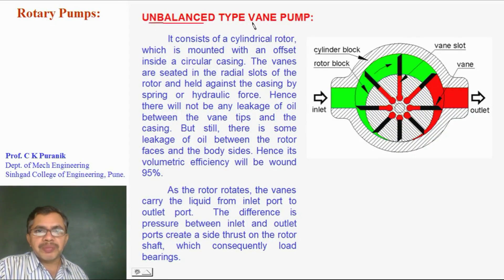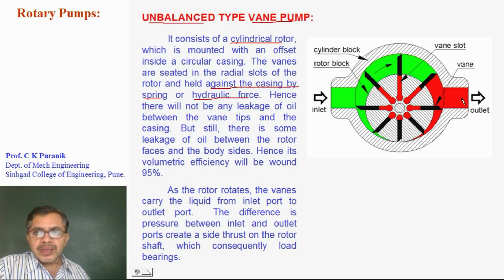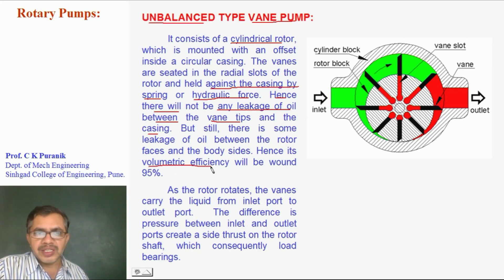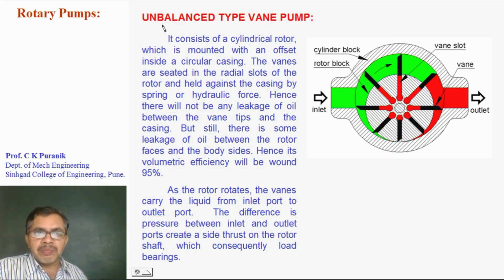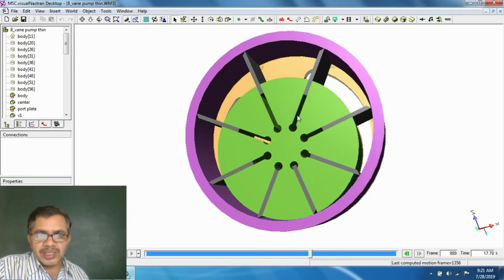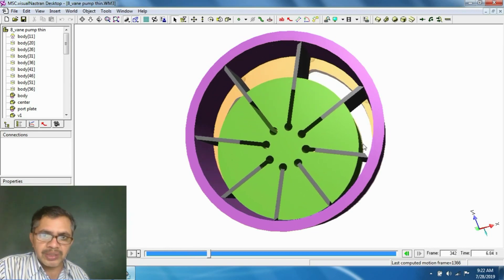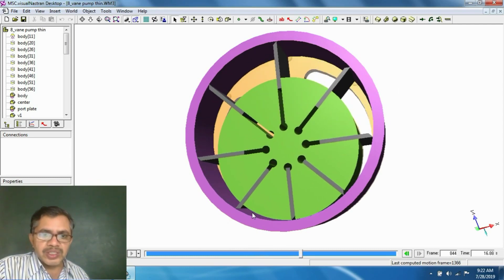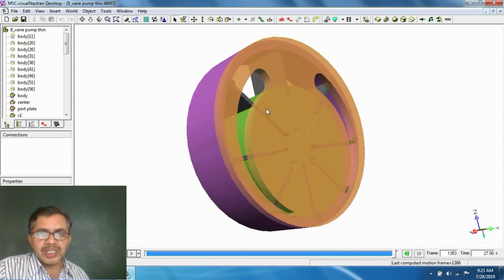unbalanced vane pump